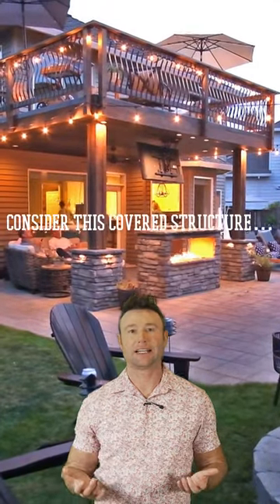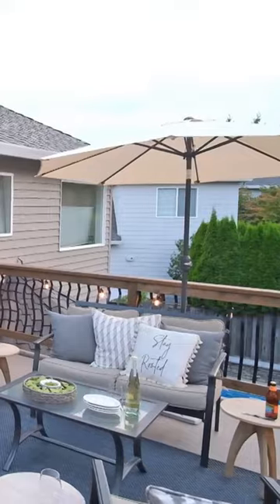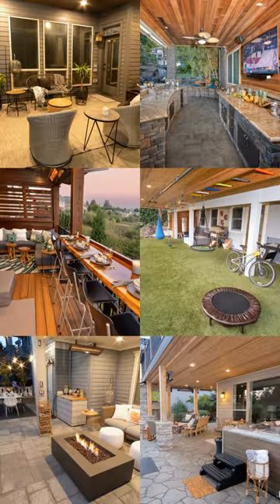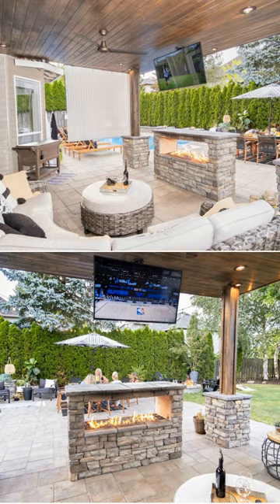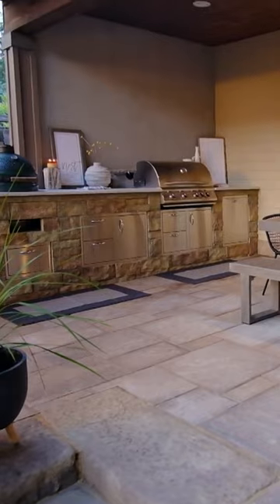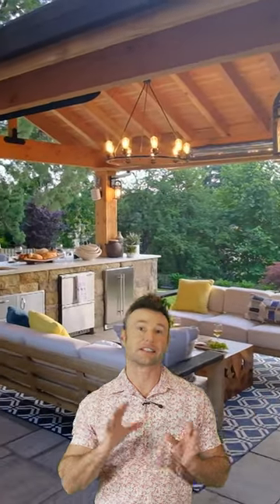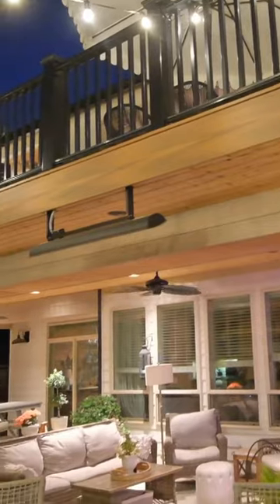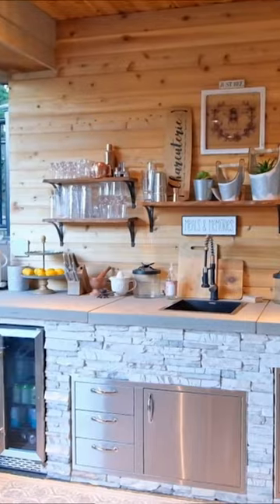Consider This As a Secondary Destination!